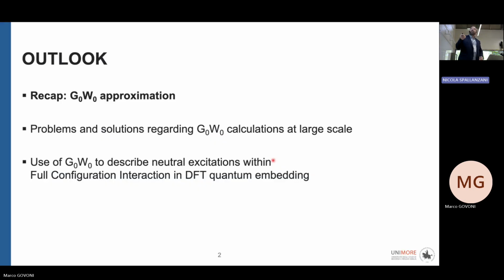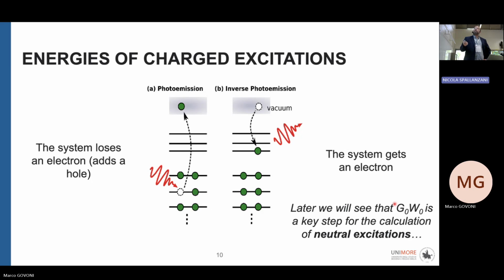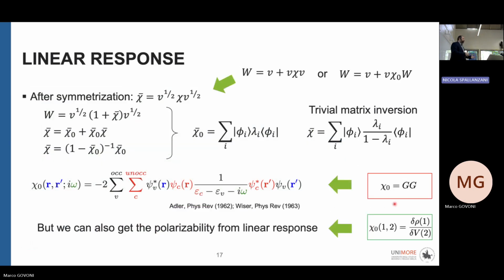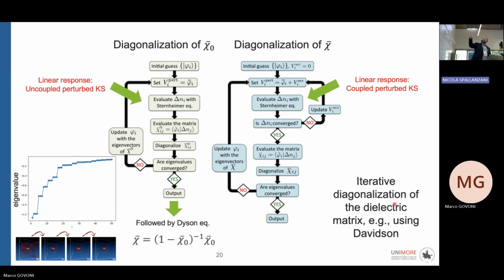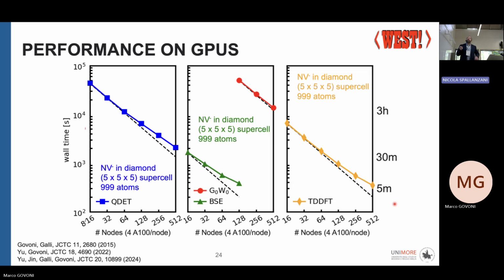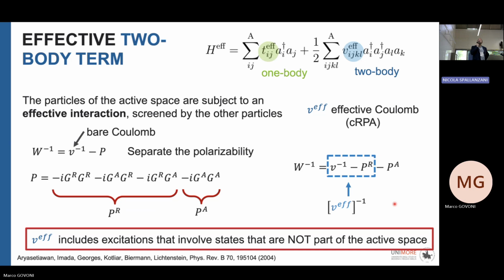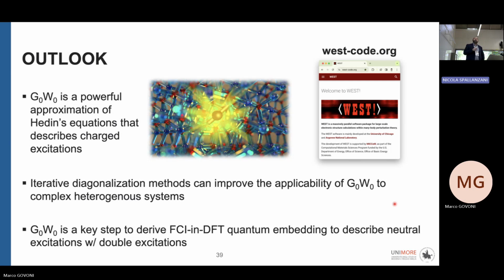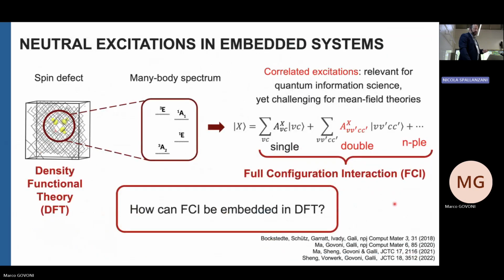GW without empty states and investigation of neutral excitations